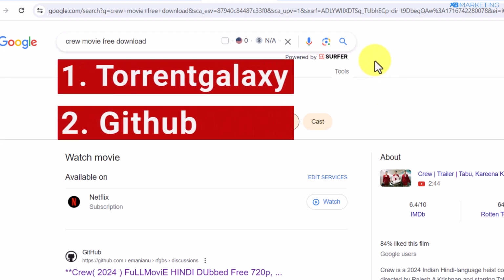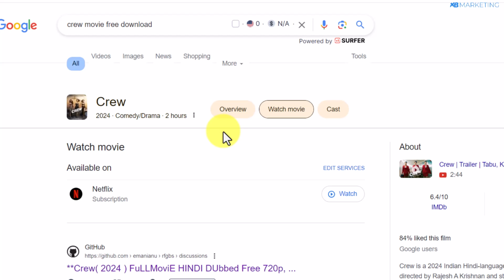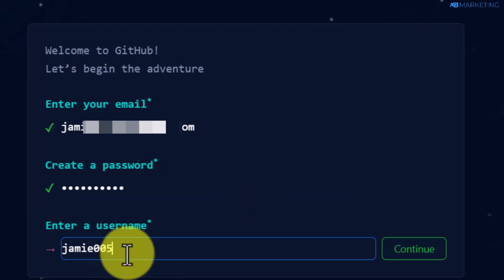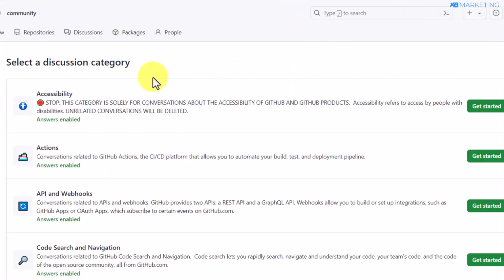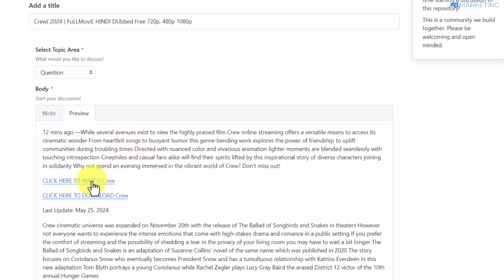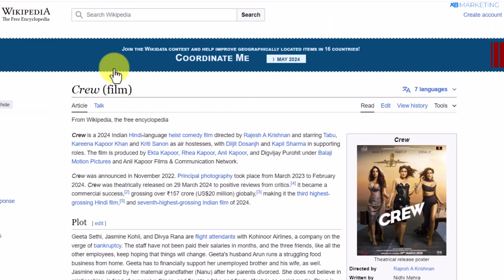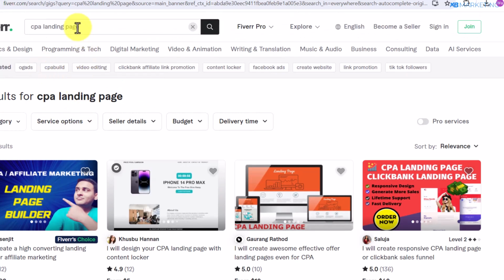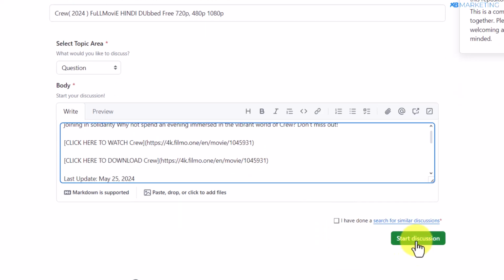How To Make $600/Day Cpagrip | Parasite Method- pt 7